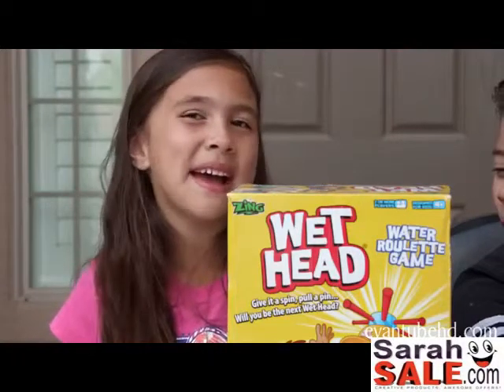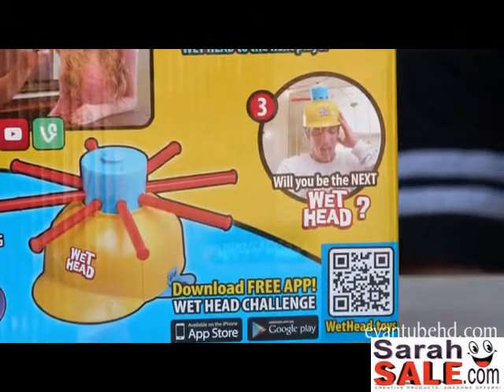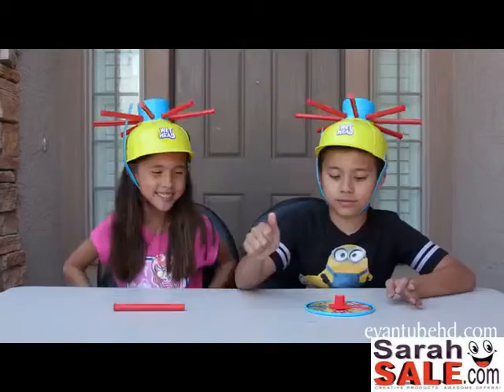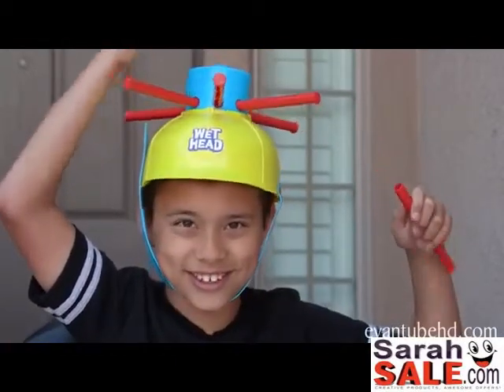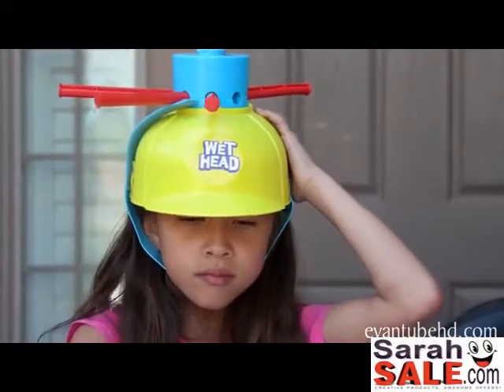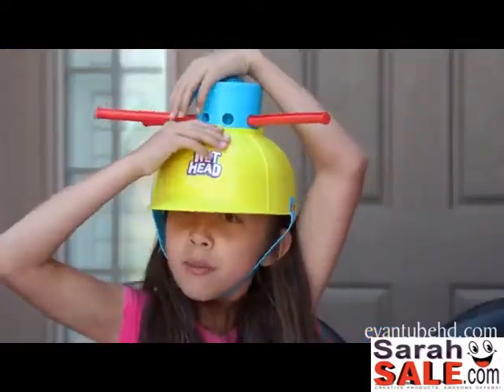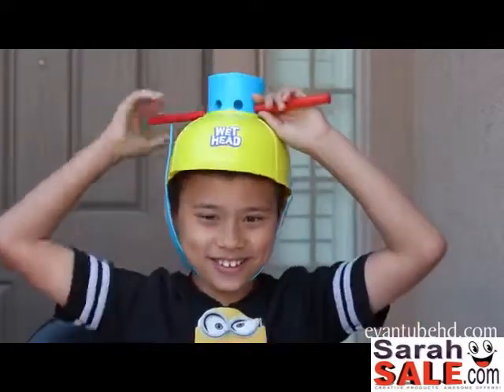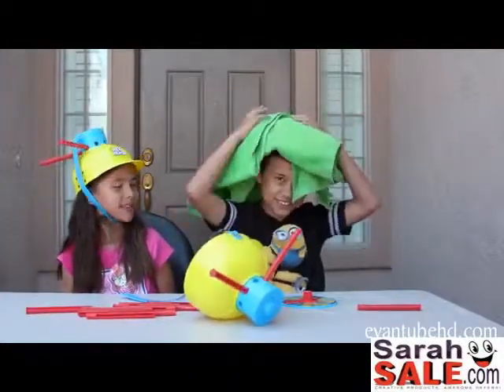Wet Head Game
SarahSale.com